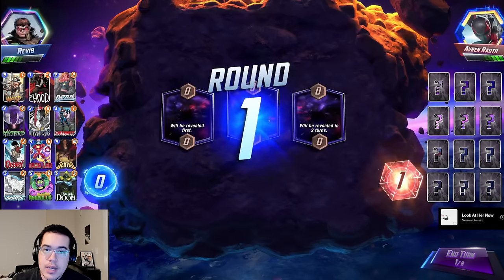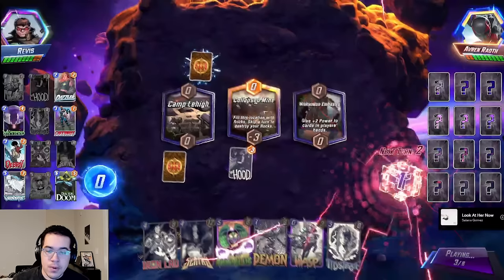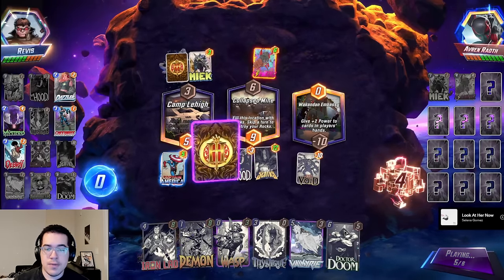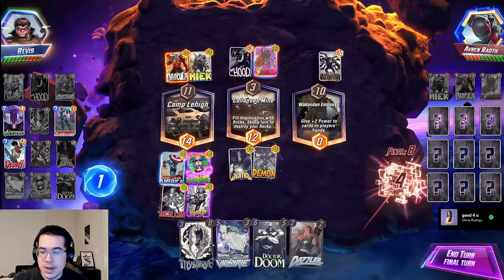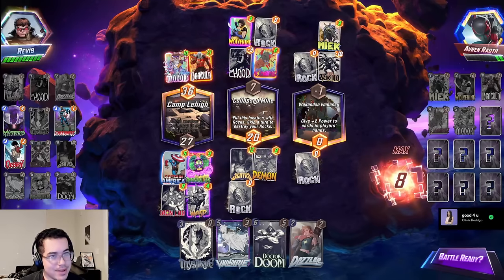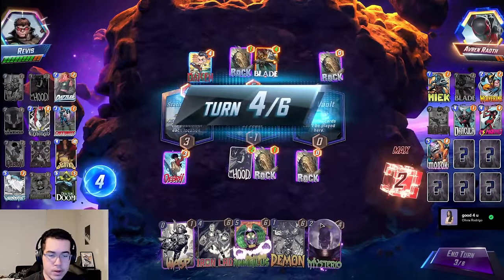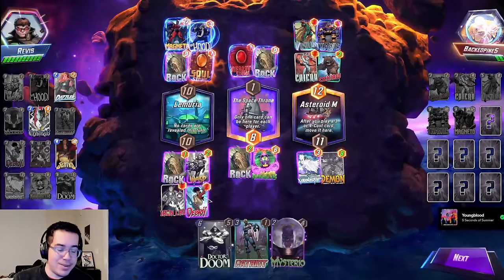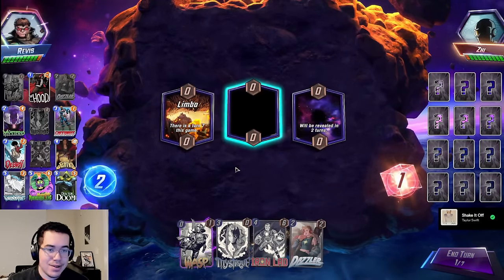This Patriotic Annihilus Deck Steals Games - Marvel Snap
Hi all, today I'm sharing a fun and surprising Patriot Annihilus List that takes advantage of the new Dazzler and a small Patriot package alongside the Standard Annihilus stuff with Valkyrie to provide a strong counter tool and synergy with both. The games are really fun and it's a surprising deck, hope you all enjoy!

– Spaniel Mac Luv pug – Sunset (Album)
– Provided by Lofi Girl

0:00 Match 1 (Silver 1) vs Discard
7:22 Match 2 (Silver 2) vs Blob Thanos
11:28 Match 3 (Silver 1) vs Darkhawk Bounce
38:03 Match 4 (Silver 2) vs High Evo